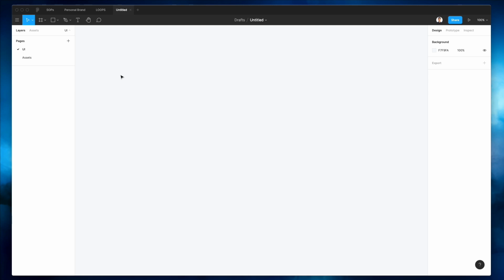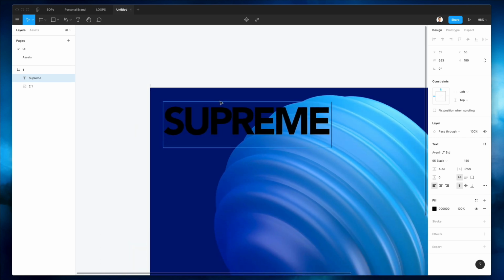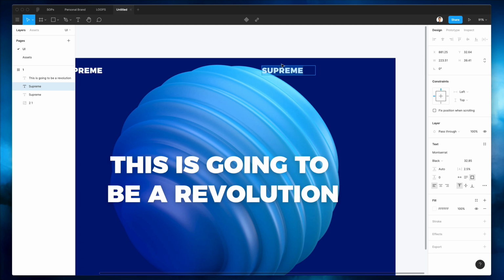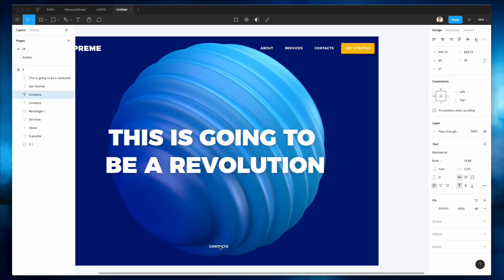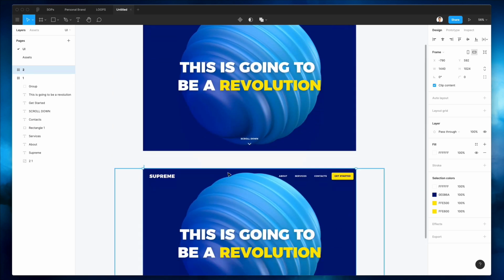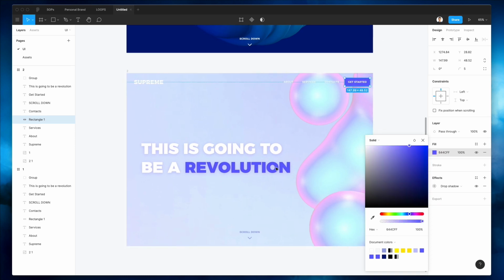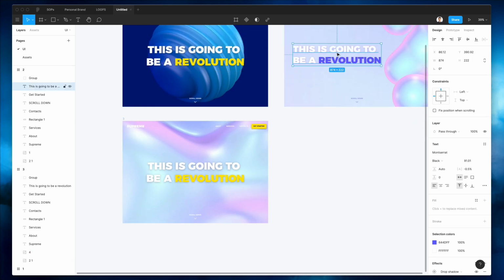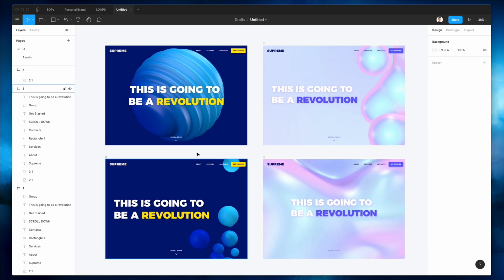How to Design a Landing Page UI using Figma